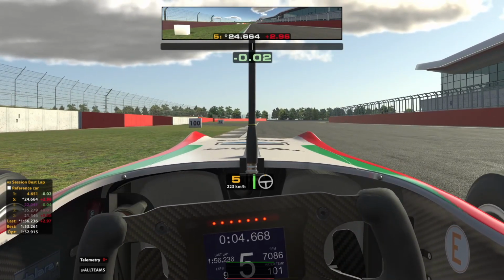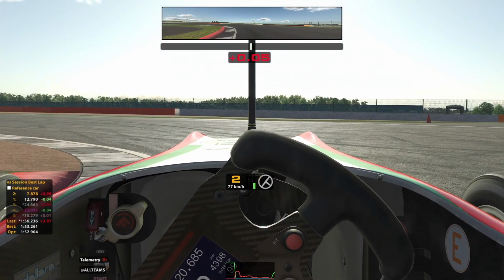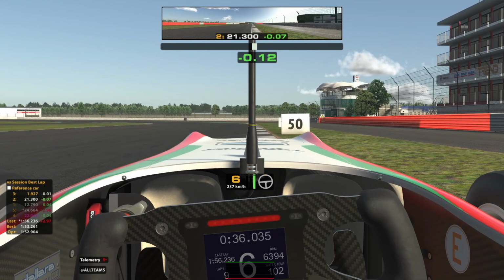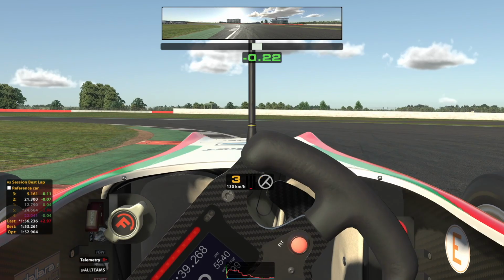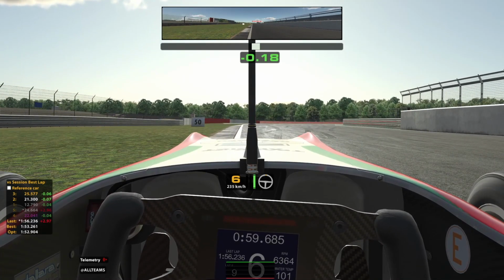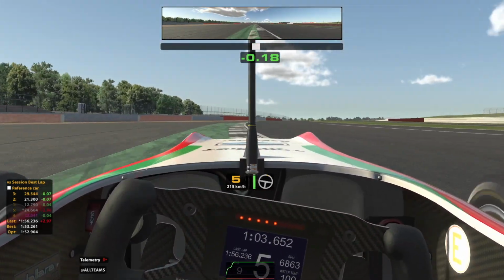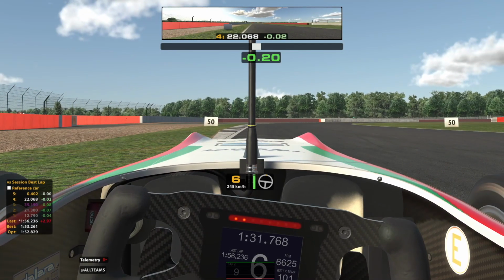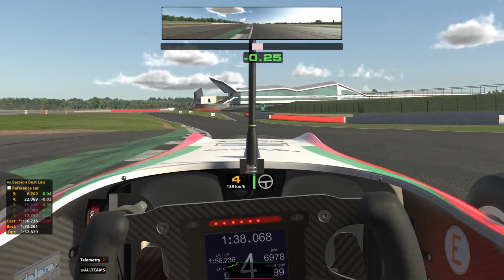iRacing F3 Silverstone | Track Guide + Hotlap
In this video you will learn how to master Silverstone - GP on iRacing in the F3 car.